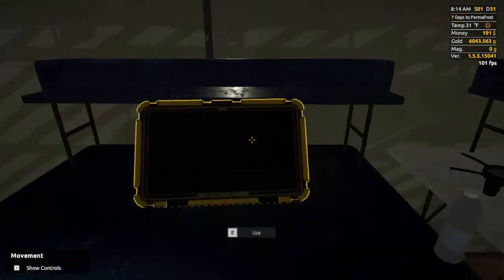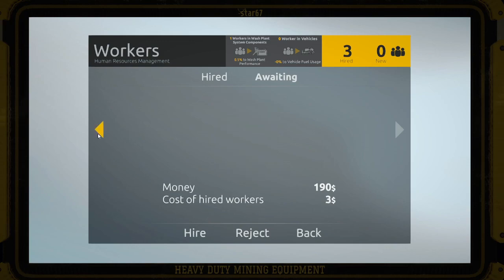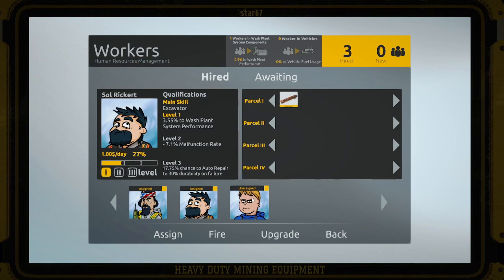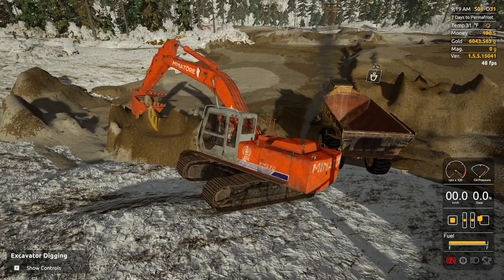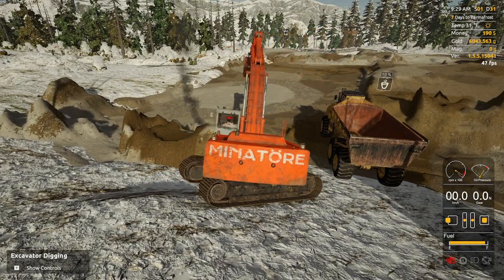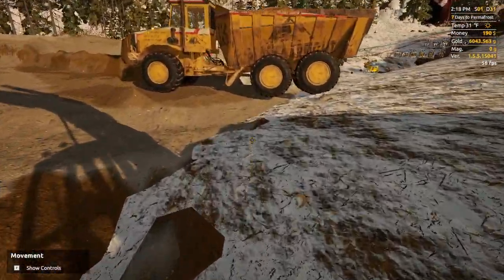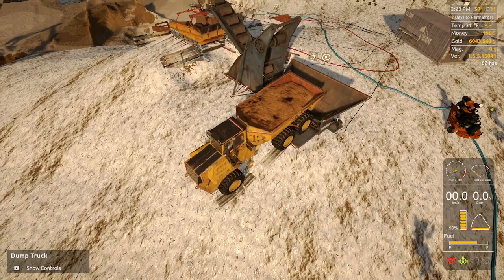Gold Rush The Game | Digging With My Small Excavator Around Edge Of The Claim | Season 1 Episode 49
On this episode, I dig around edge of the claim to clean up pay dirt.